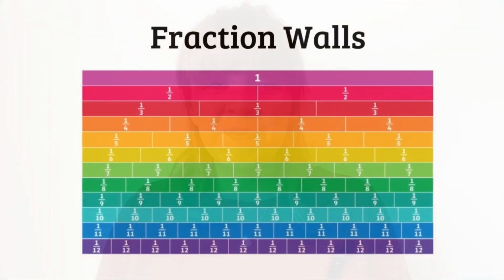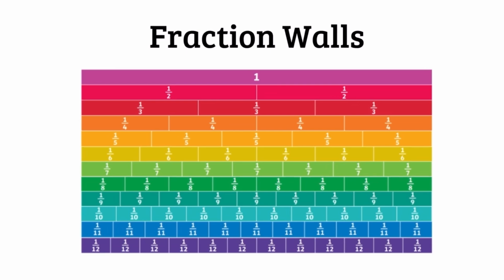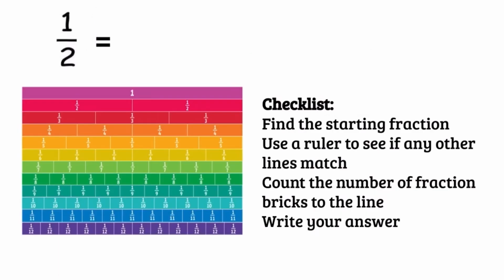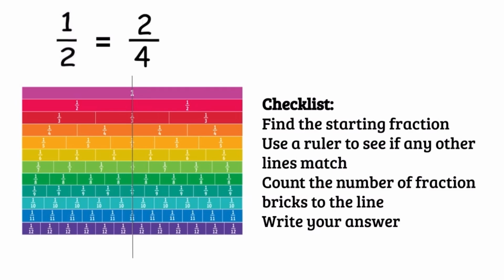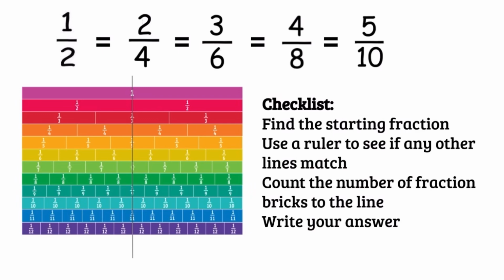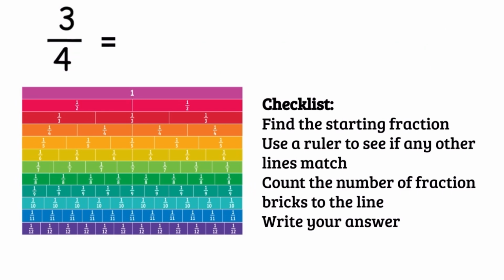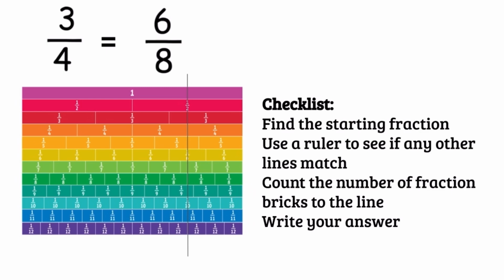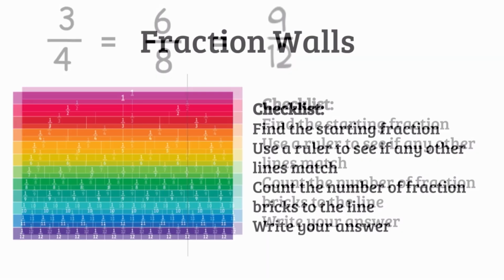Using a Fraction Wall to find Equivalent Fractions (ages 7+)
In this lesson, Alex shows you how to use a fraction wall to find other fractions that are the same (equivalent).